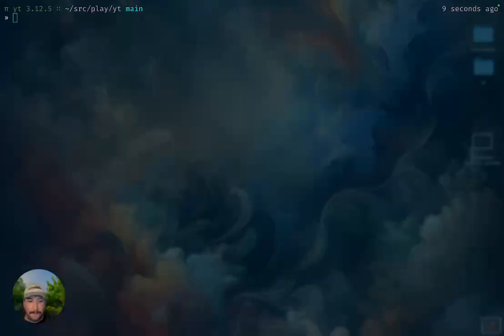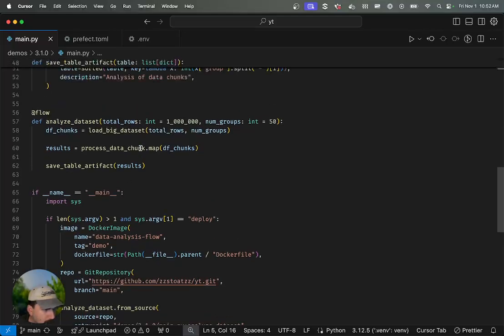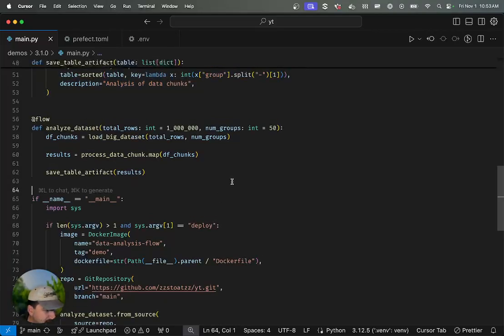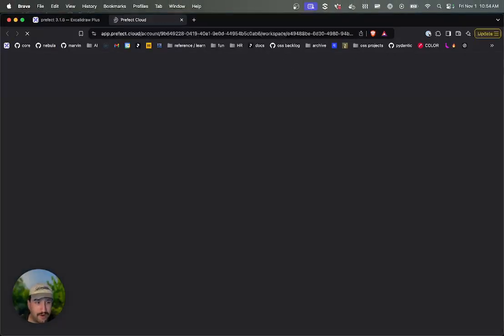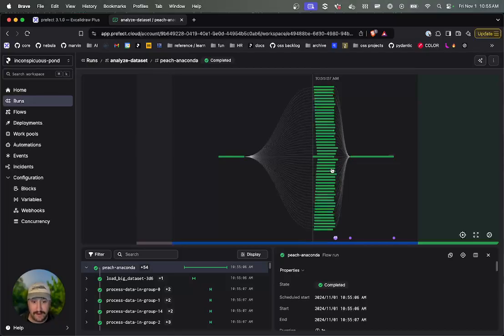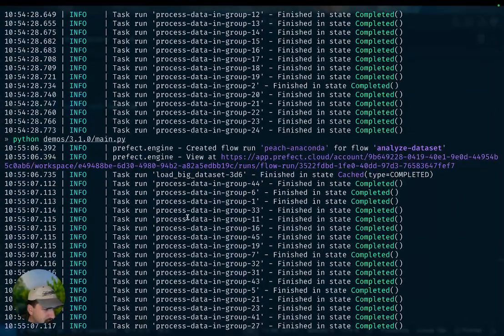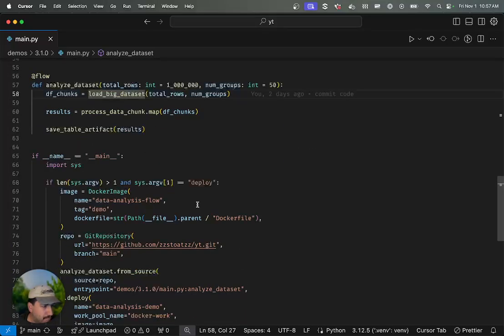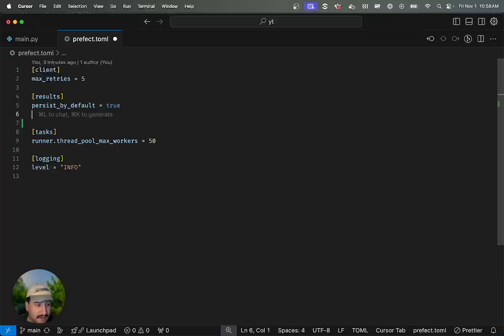Introducing Prefect 3.1.0: Using prefect.toml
Introducing prefect 3.1.0! This release comes with many bug fixes and enhancements, but here we'll go over the prefect.toml file. This is used for declaratively defining runtime settings in a way that's easy to grok, share, and even safe to commit to version control (as long as you're not setting any secret values of course).

Fun fact: the setting PREFECT_TASK_RUNNER_THREAD_POOL_MAX_WORKERS used as an example in this video was contributed by a user just like you (shoutout Here's the PR

Happy Engineering!

Timestamps:

0:00 Introduction & prefect.toml Overview
2:00 Thread Configuration Demo
4:00 Configuration Precedence & Environment Variables